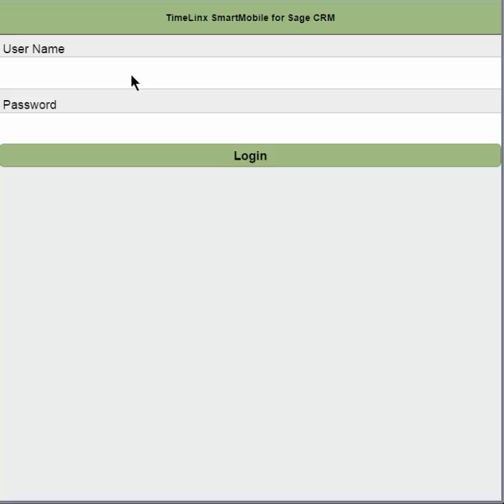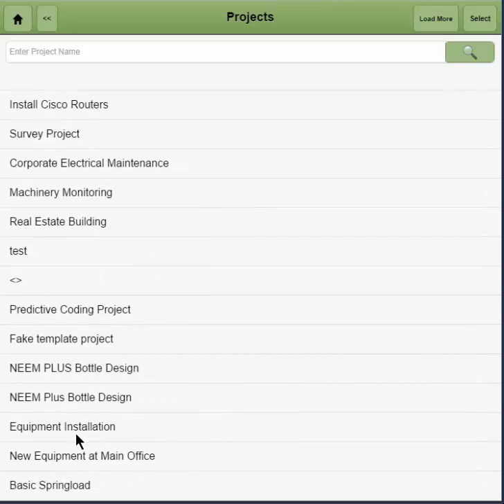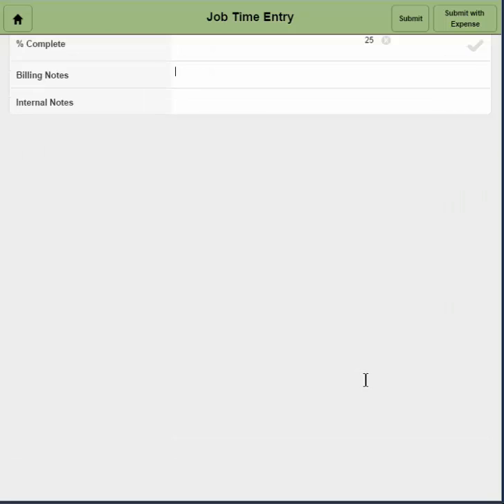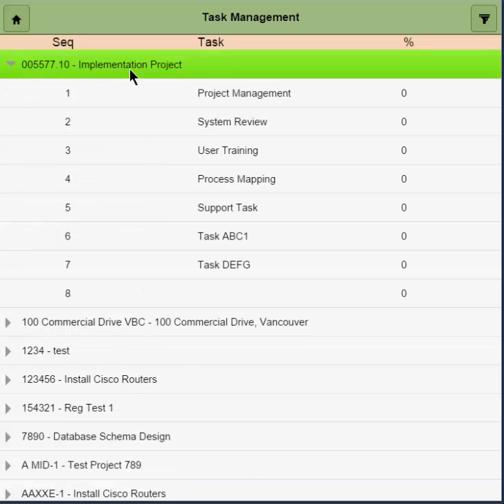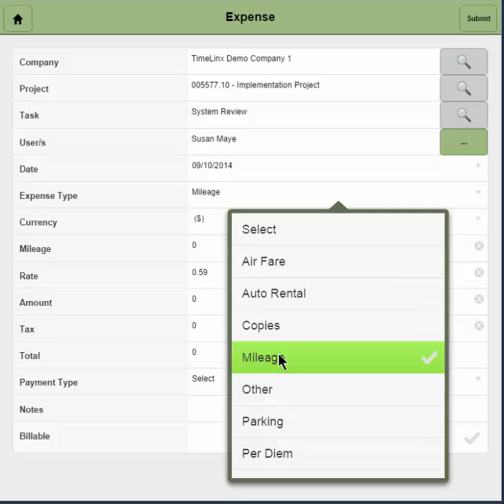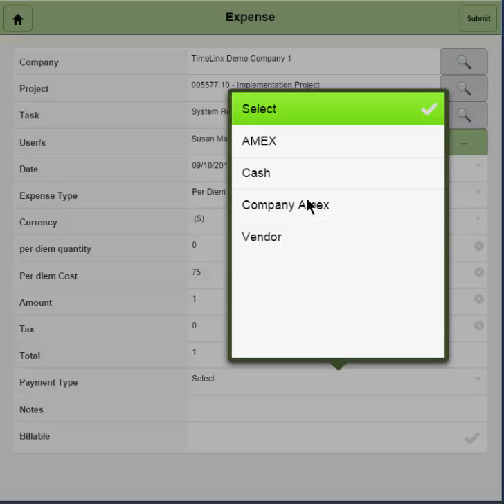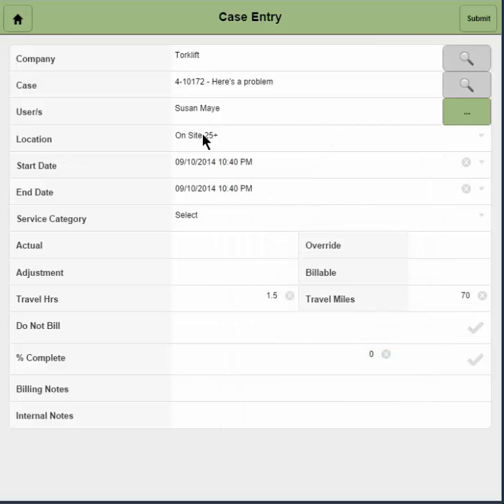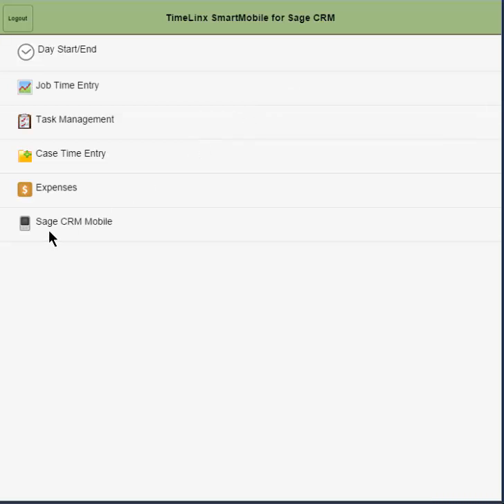TimeLinx SmartMobile 2014 for Sage CRM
Combining the latest technology with your Sage CRM & TimeLinx system, SmartMobile brings a full-featured project management platform to mobile tablets and smart phones via a mobile browser.